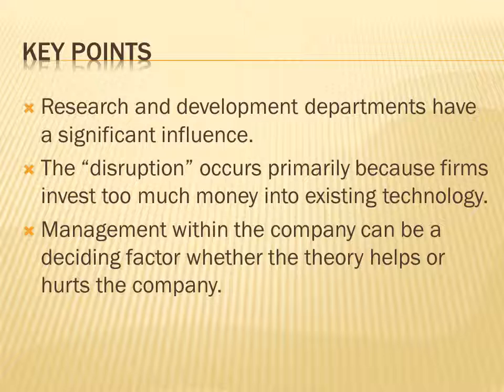Theory of Disruptive Technology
Narrated Powerpoint presentation on the Theory of Disruptive Technology.